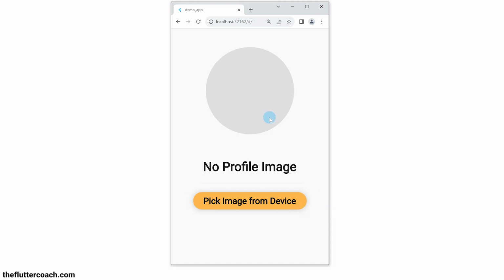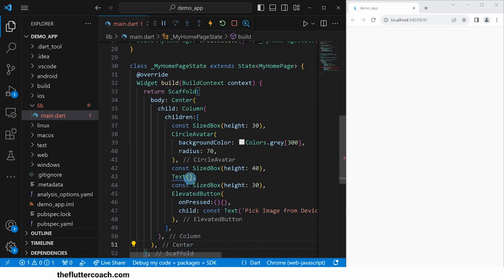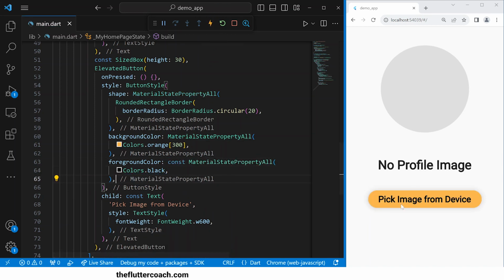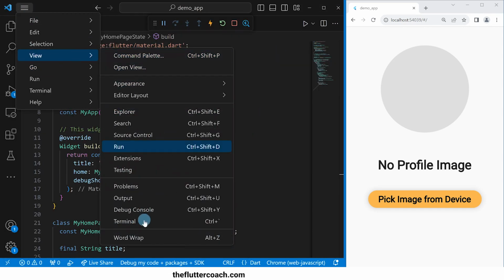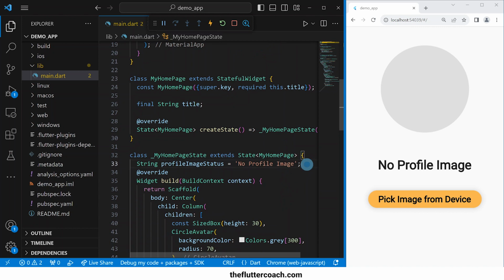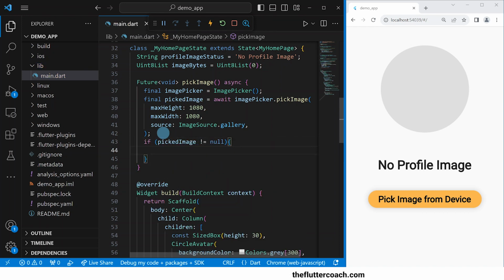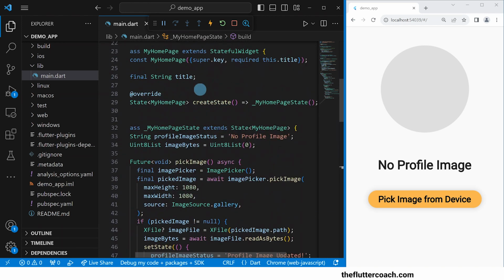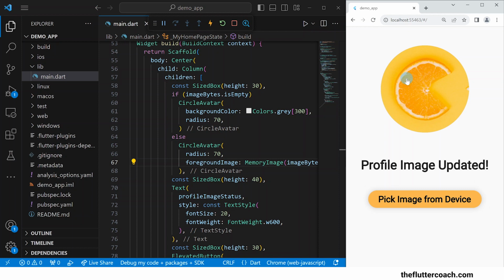📱💻 Pick Images from Device Storage using Image Picker package in Flutter.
In this video I demonstrate how to pick images from the device that the app is running on and use them in the app using the Image Picker package.

TimeStamps:

00:00 - Intro
00:30 - App setup
02:15 - Installing the Image Picker package
03:48 - Coding the image picker
07:42 - Outro